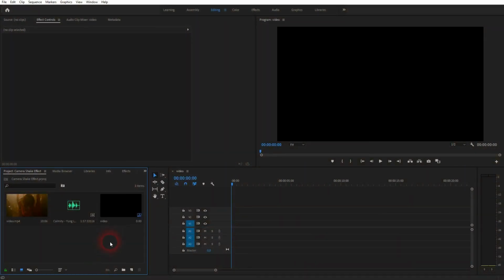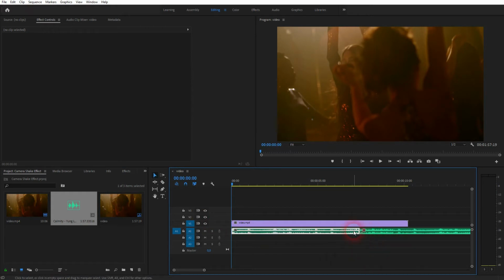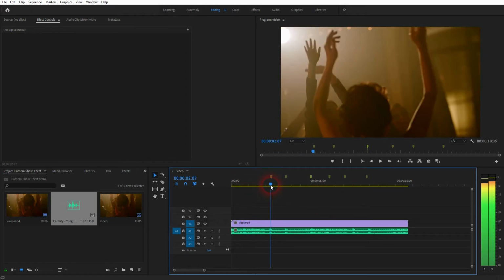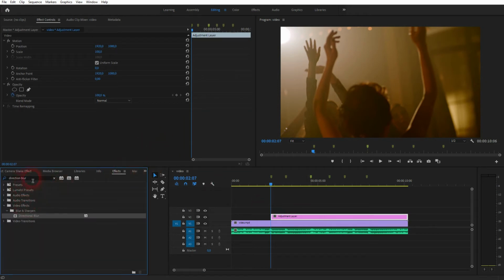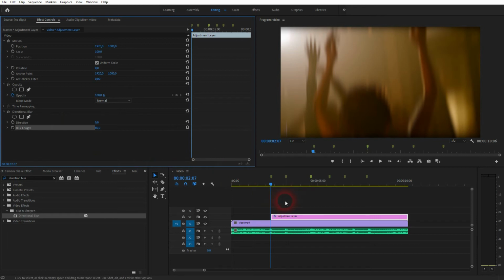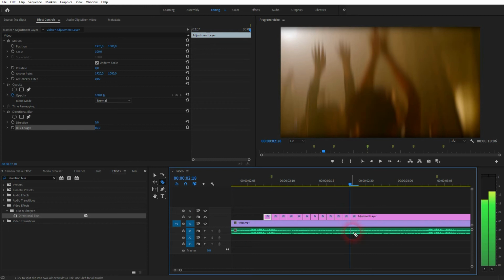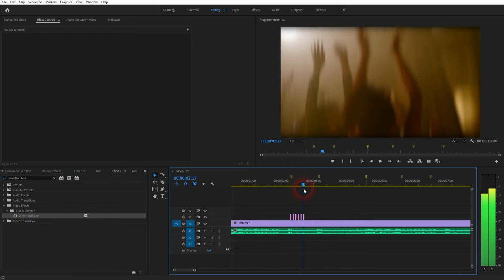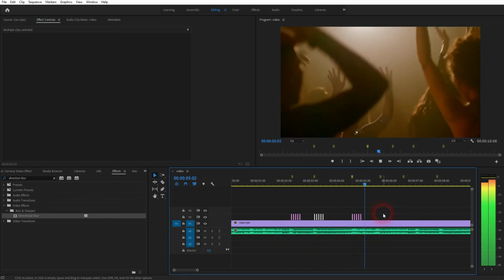Easy Camera Shake/Flicker Effect in Adobe Premiere Pro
In this tutorial I'll show you how create a manual camera shake/flicker effect in Adobe Premiere Pro.